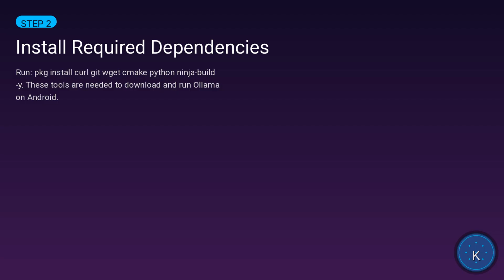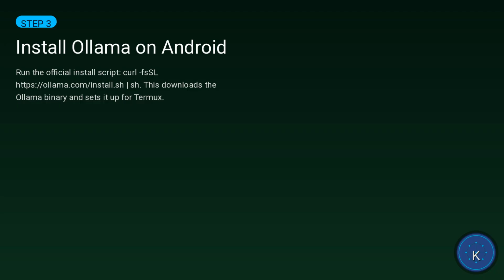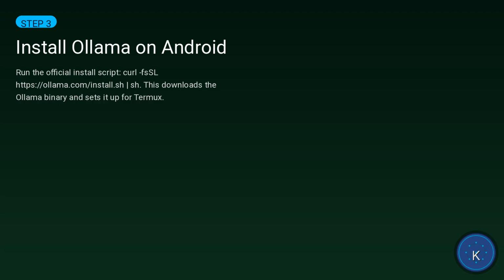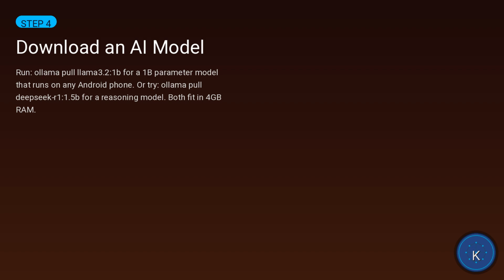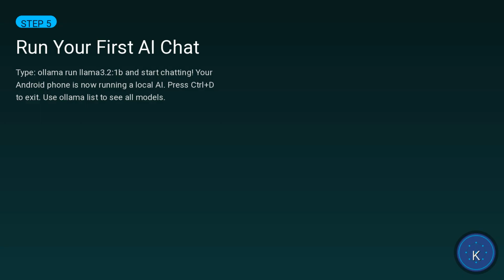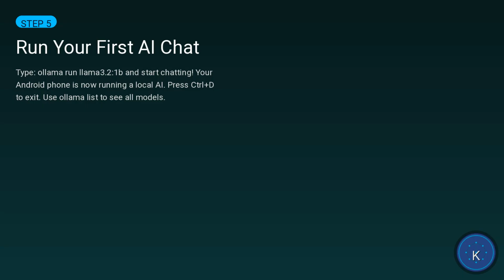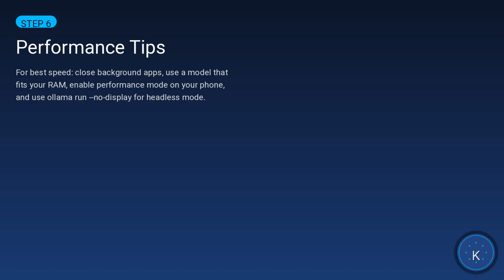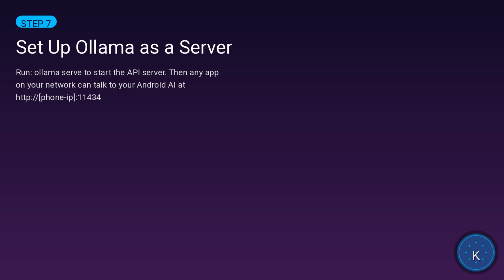Install Ollama on Android with Termux – Run 100+ AI Models (2026)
🤖 Install Ollama on Android with Termux – Run 100+ Open-Source AI Models Locally

In this tutorial, I'll show you how to install Ollama on your Android phone using Termux. Ollama lets you run Llama 3.2, DeepSeek R1, Mistral, Gemma 2, Phi-3, and 100+ other AI models with a single command — completely offline, free, and private.

📱 What You'll Learn:
• Install Ollama on Android with Termux
• Download and run AI models in one command
• Run Llama 3.2, DeepSeek, Mistral, and more on your phone
• Performance tips for running LLMs on Android
• Set up Ollama as a local AI server

🛠 Commands:
pkg install curl git wget cmake python ninja-build -y
ollama pull llama3.2:1b
ollama run llama3.2:1b

⏱ Timestamps:
0:00 – Intro
0:15 – What You Need
0:45 – Install Termux & Dependencies
1:30 – Install Ollama on Android
2:15 – Download Your First Model
3:00 – Run AI Chat on Your Phone
3:45 – Performance Tips & Next Steps
4:30 – Outro

💬 Drop a comment with which model YOU want to run!